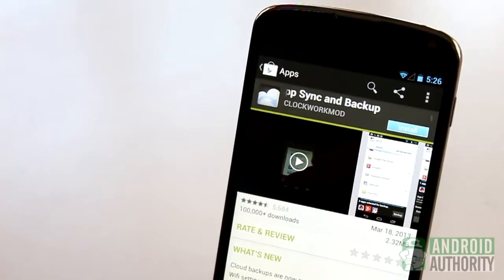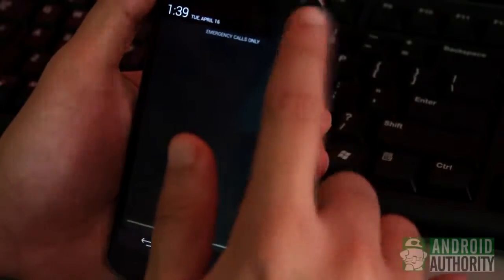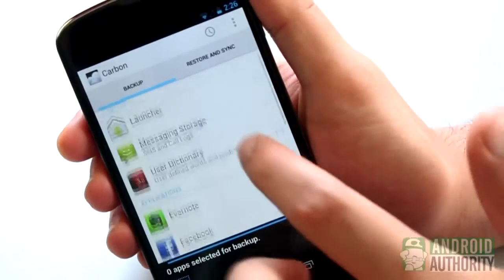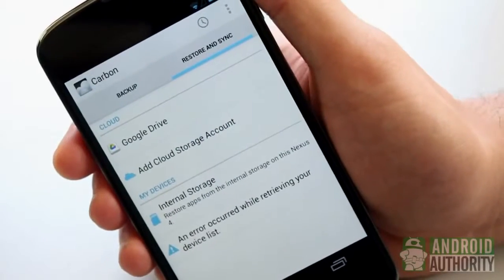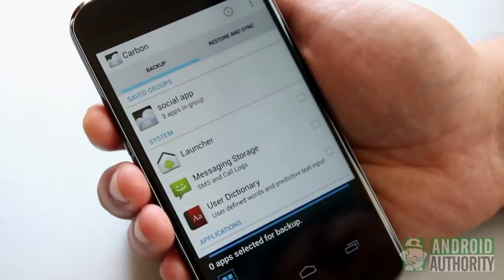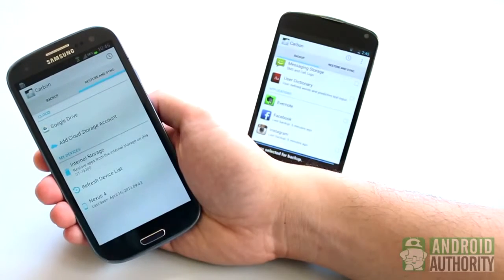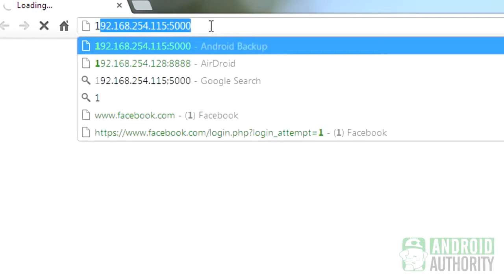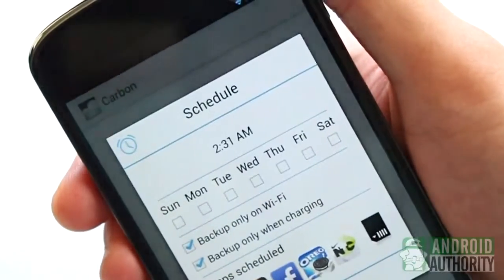How to backup your Android phone with Carbon App Sync and Backup